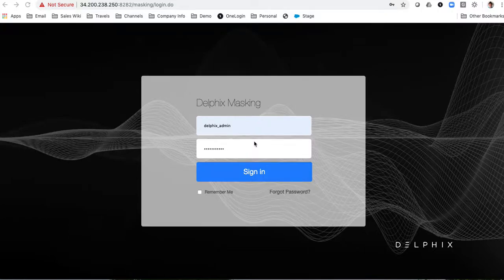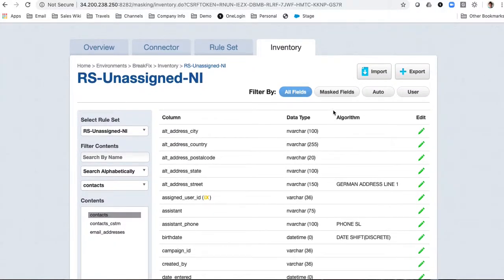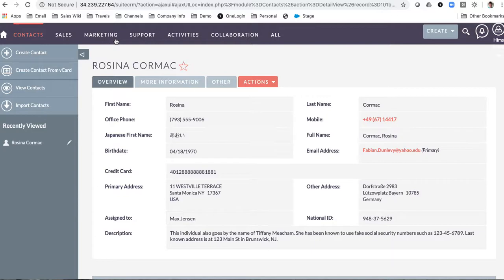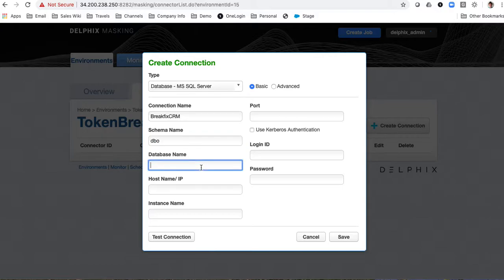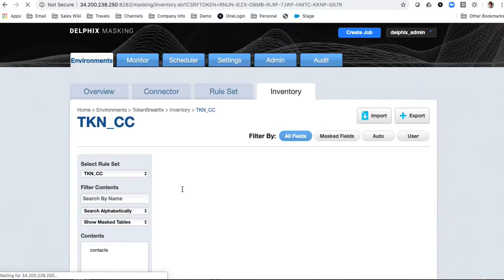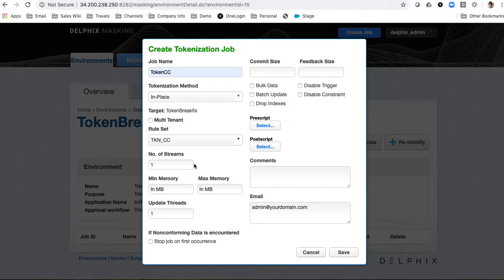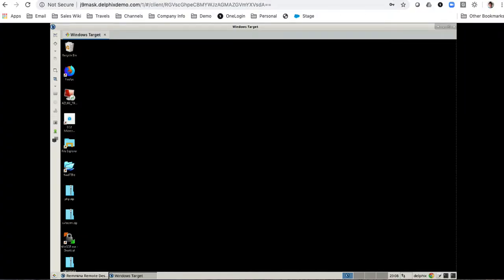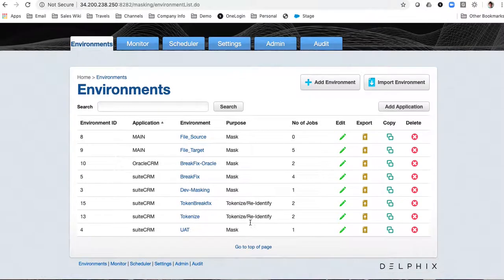TokenDBReID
Demonstration of building and running a token and re-identify job with Delphix Masking